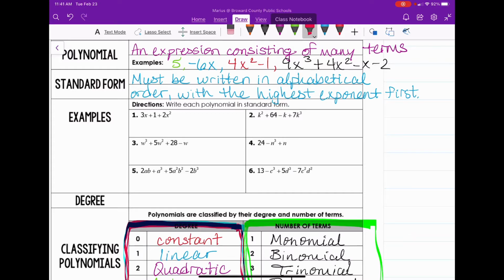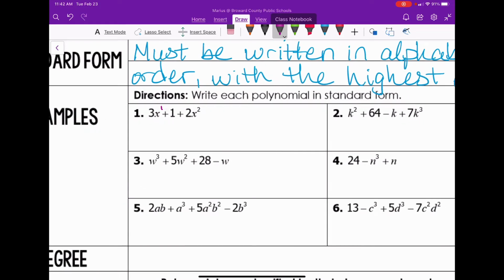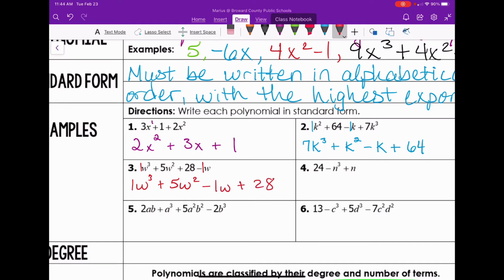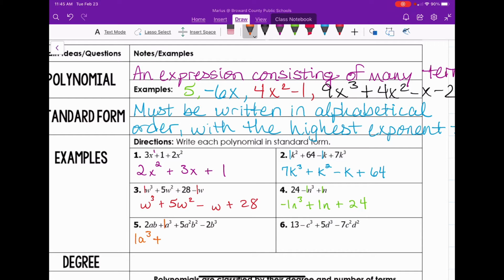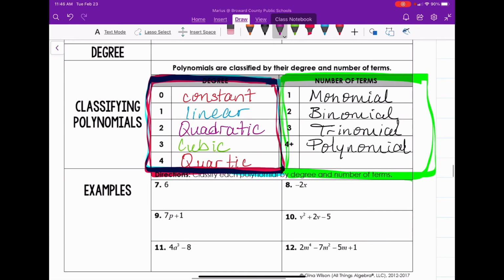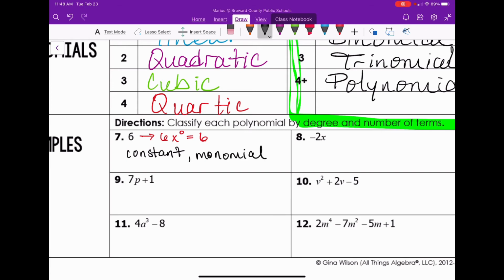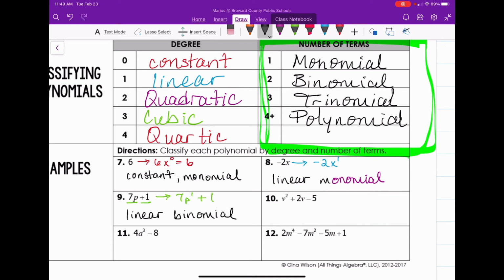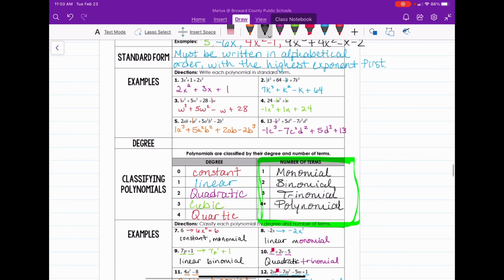Polynomials - Introduction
Algebra lesson introducing polynomials and how to classify polynomials.